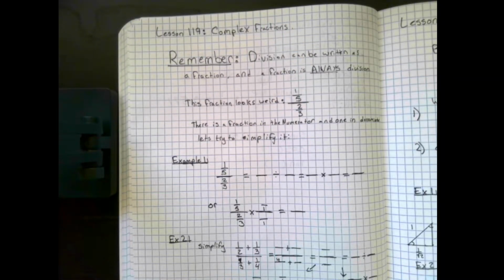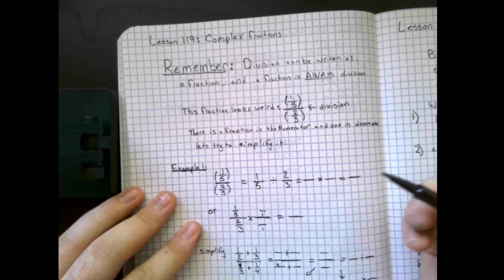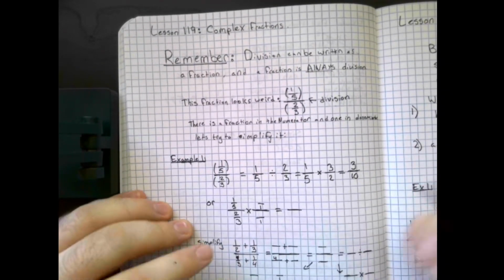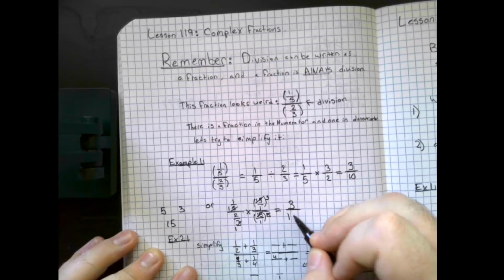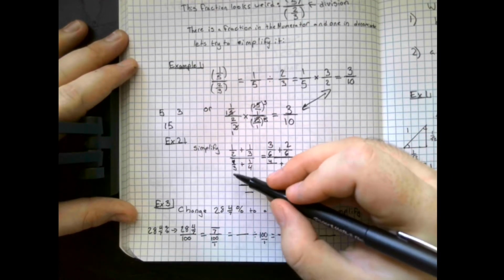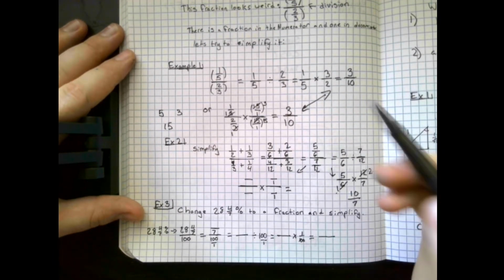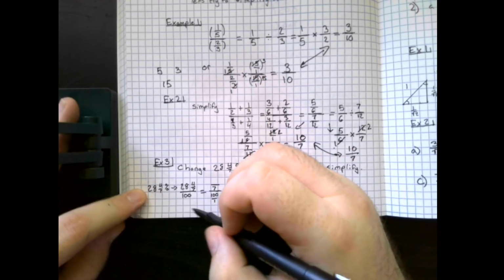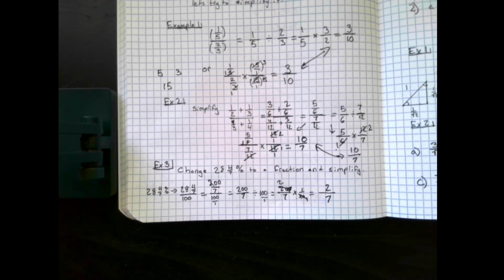Saxon Course 3 Lesson 119 New Concept